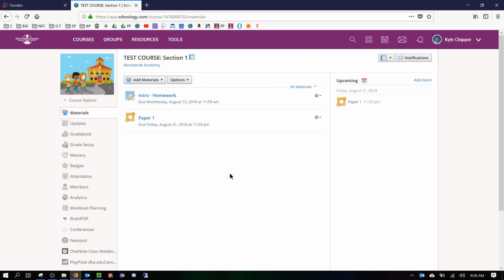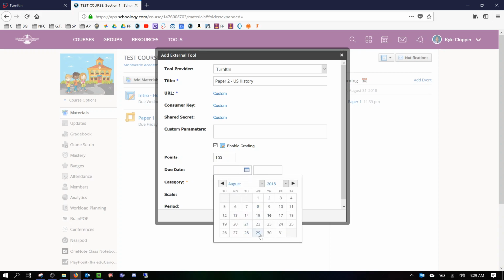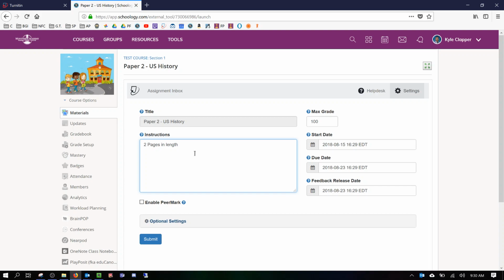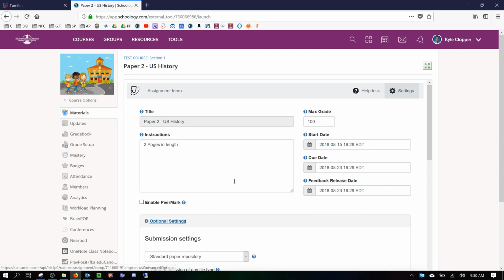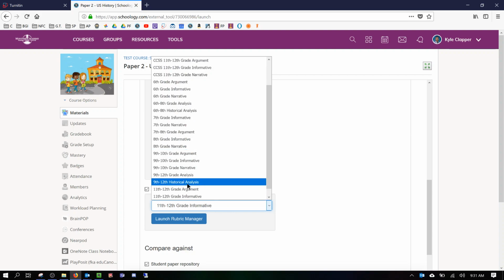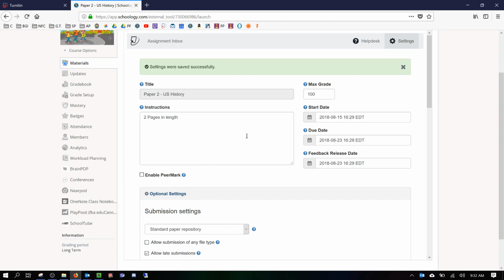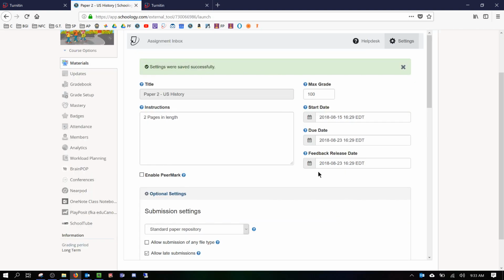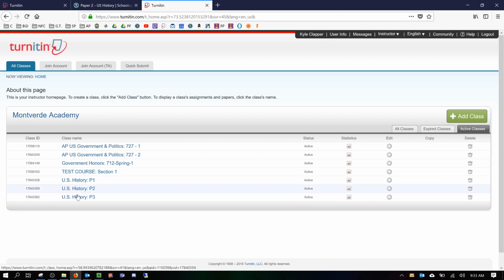MVA: Turn It In/Schoology Video Guide Creating an assignment Updated for 2018